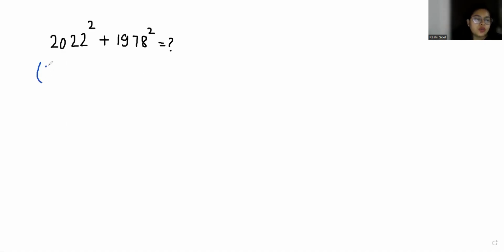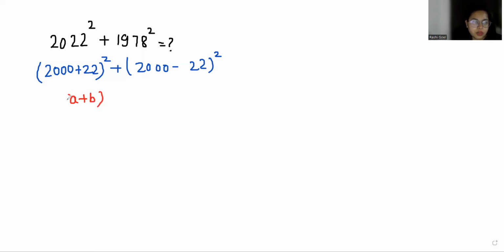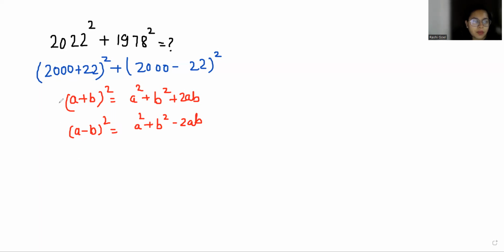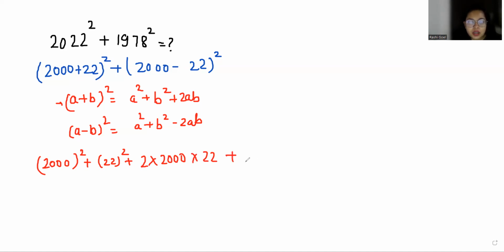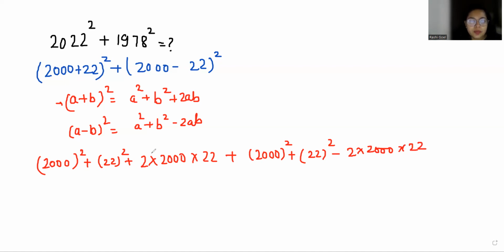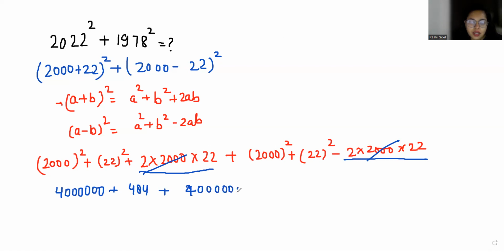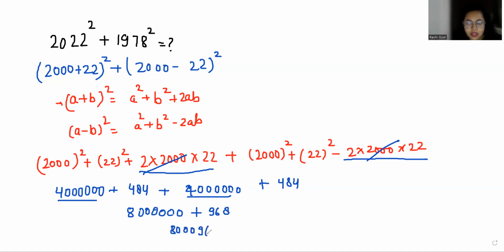Find The Value of 2022^2+1978^2